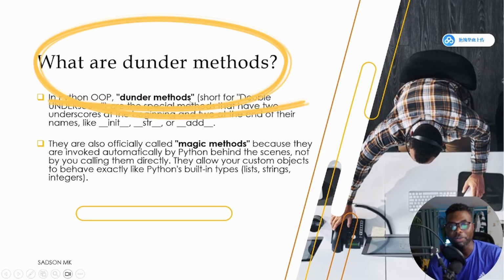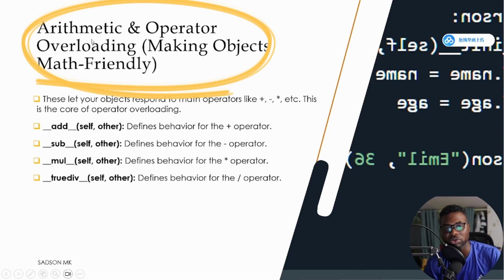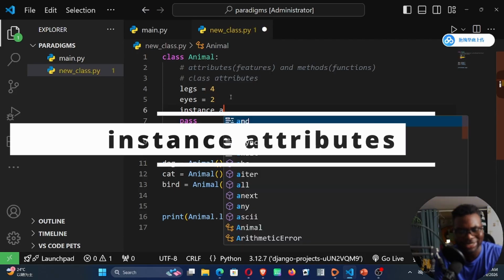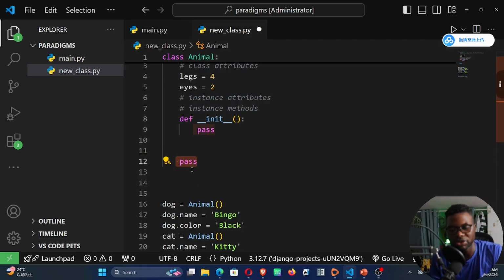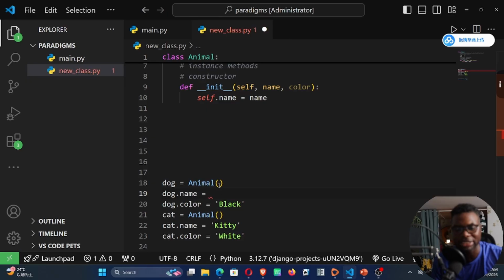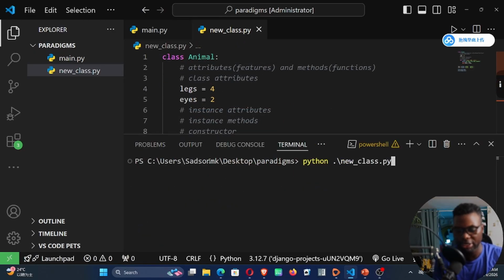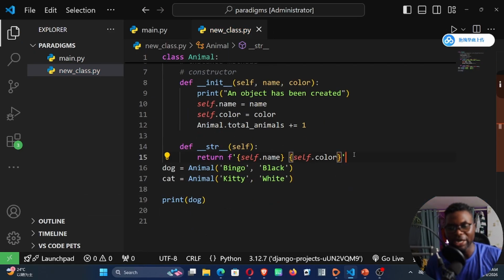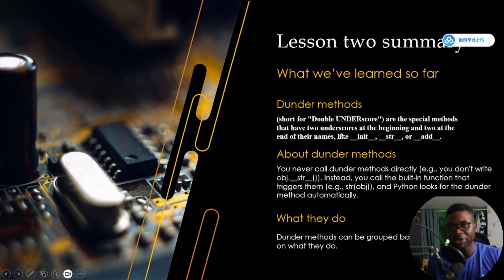Python Dunder Methods - An Introduction to Object Oriented Programming (OOP) with Python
This video is an introduction to programming paradigms

Timecards
00:00 - Intro
00:55 -  What are dunder methods?
01:50 -  Categories of dunder methods
03:28 - The Constructor method
05:42 - The Self parameter
07:45 - Initializing attributes
10:07 - Class attributes
10:55 - Object representation (__str__(self))
12:43 - Object representation (__repr__(self))
13:33 - Conclusion